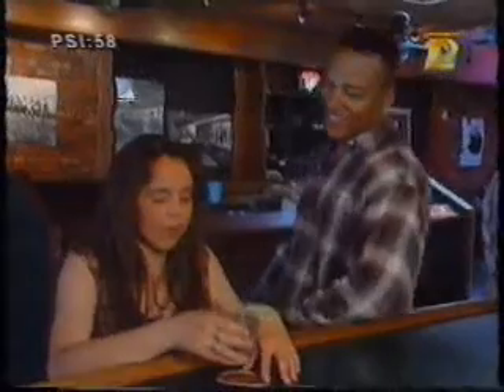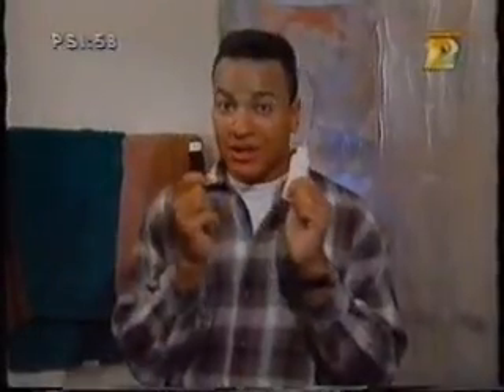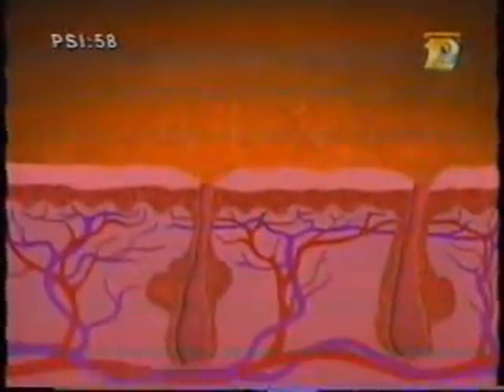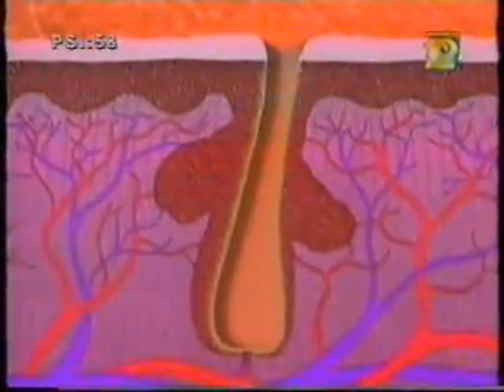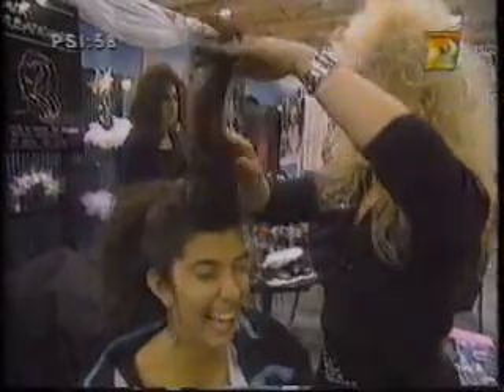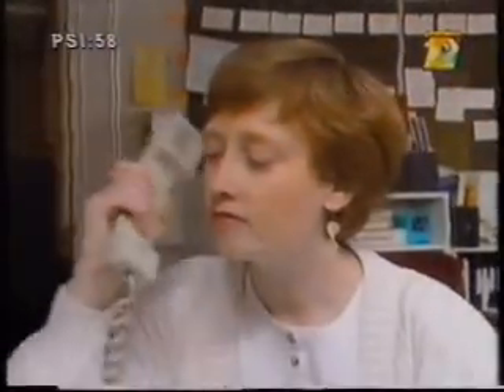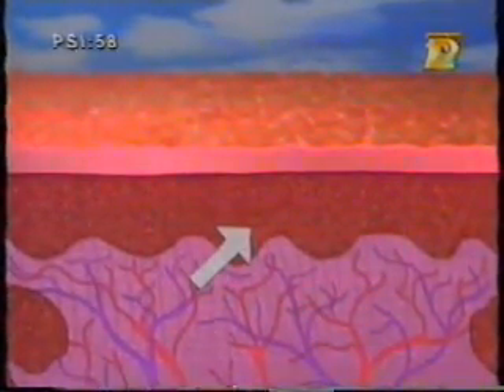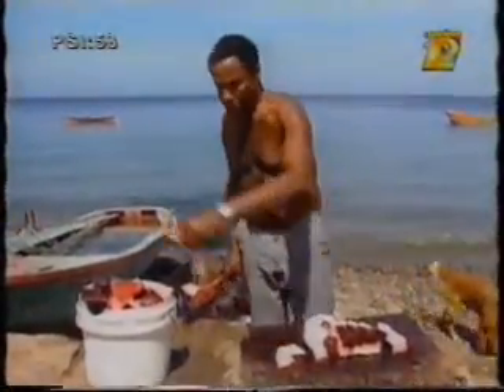Inquiring Minds : Why does our hair turn white when we age??!! VTS 17 1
Inquiring Minds started out as an award-winning television series on TVOntario.
Three intrepid hosts (Mike Kinney, Persis Golwala, and Chris Robinson) sought
the answers to many of life's most puzzling questions, like:

Why is the sky blue?
How does a bulletproof vest stop a bullet?
Why do men have nipples?

The show is no longer being made, but Inquiring Minds "fever" continues. With 43 episodes seen in more than 38 countries around the world, you're bound to catch it on the tube at some point.

Written by Anonymous

Plot Summary | Add Synopsis